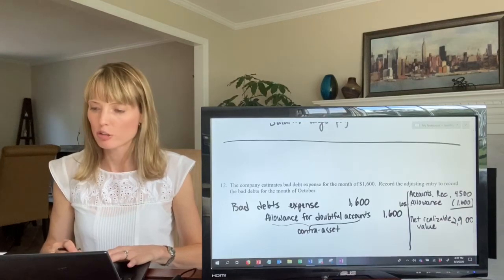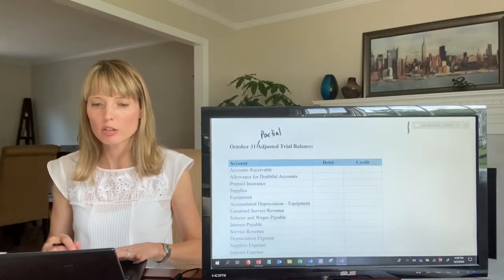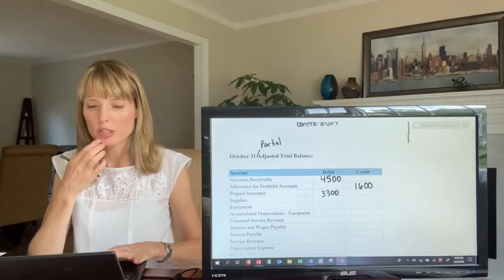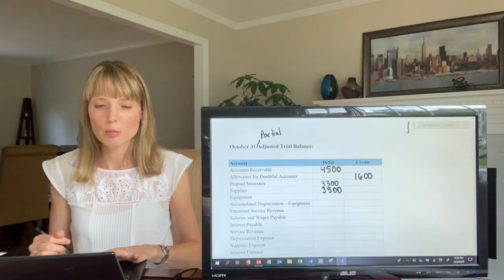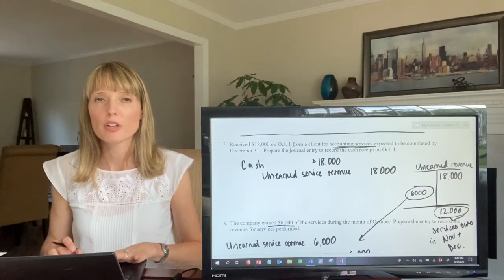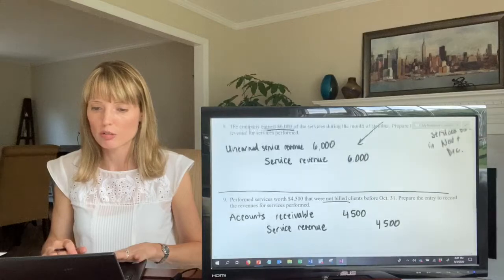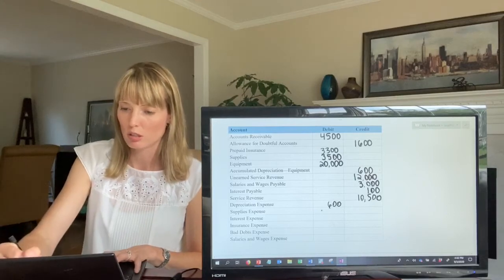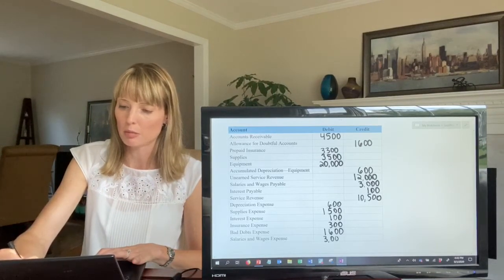Adjusting Entries - Video 4 of 4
Intermediate Accounting
Adjusting Entries